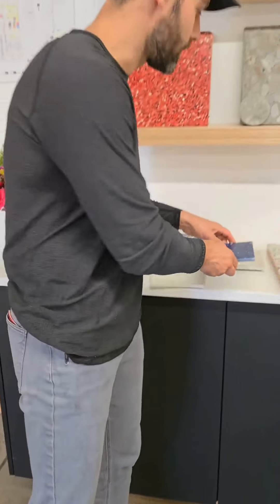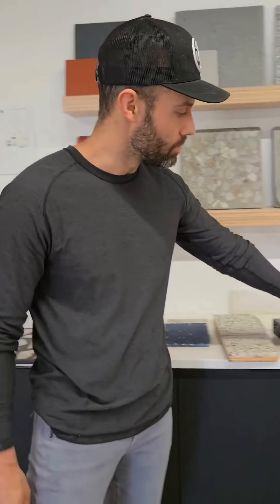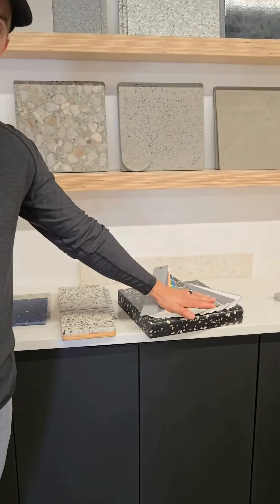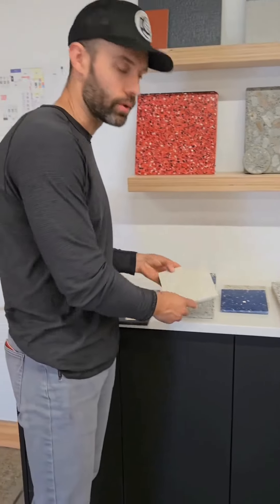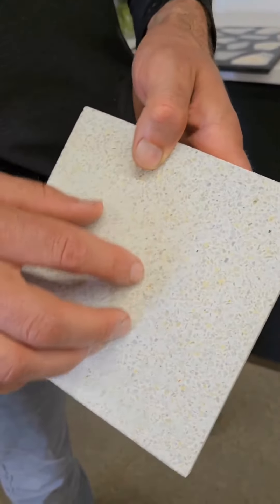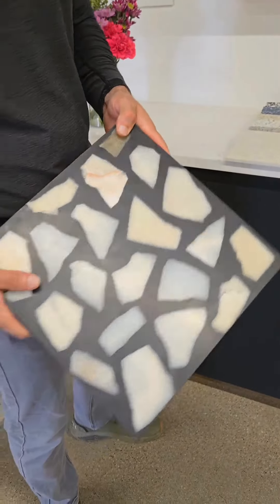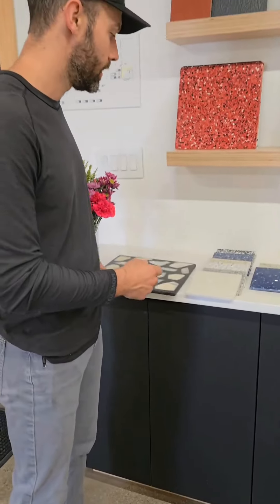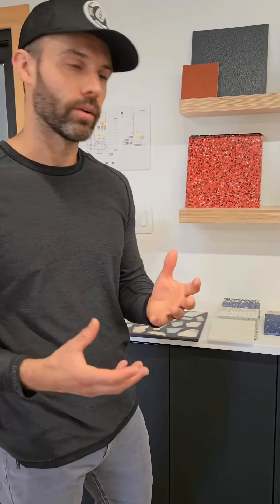Terrazzo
Terrazzo is a composite material, poured in place or precast, which is used for floor and wall treatments. It consists of chips of marble, quartz, granite, glass, or other suitable material, poured with a cementitious binder (for chemical binding), polymeric (for physical binding), or a combination of both. Metal strips often divide sections, or changes in color or material in a pattern. Additional chips may be sprinkled atop the mix before it sets. After it is cured it is ground and polished smooth or otherwise finished to produce a uniformly textured surface. "Terrazzo" is also often used to describe any pattern similar to the original terrazzo floors